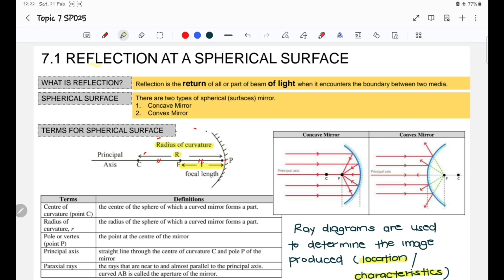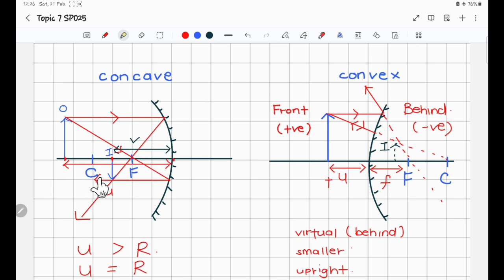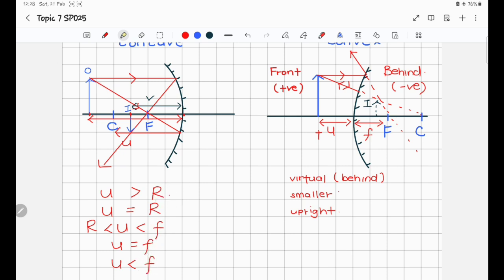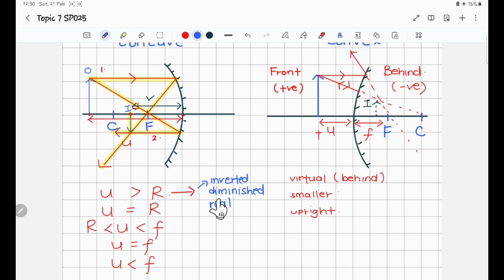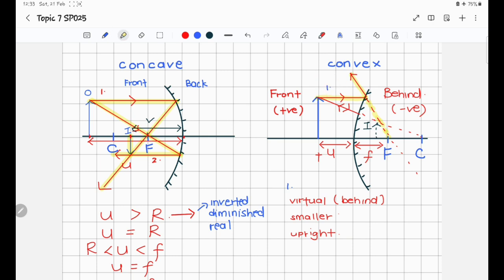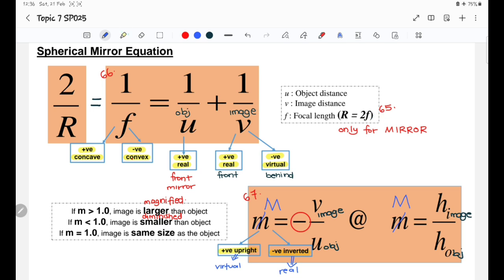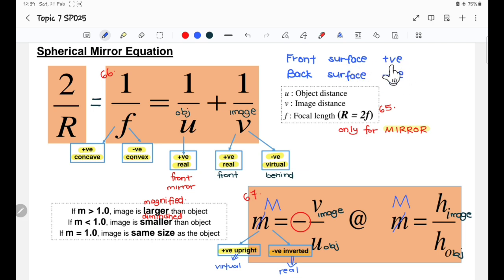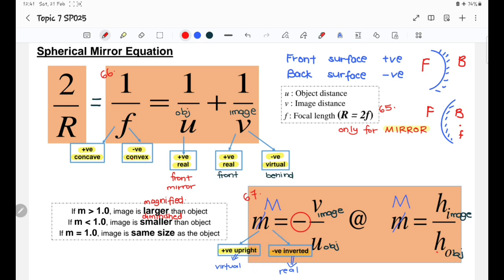SP025 - TOPIC 7 - 7.1 (part 1)